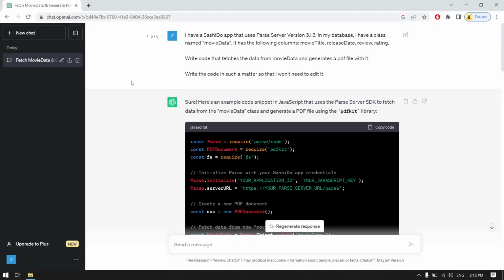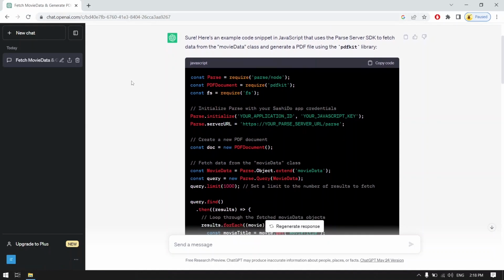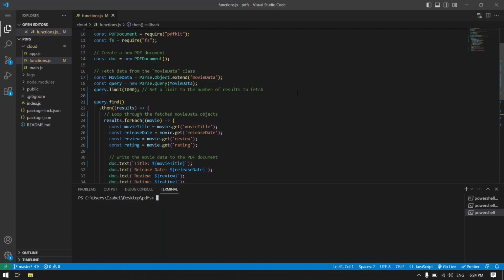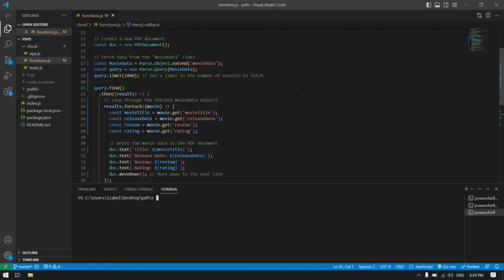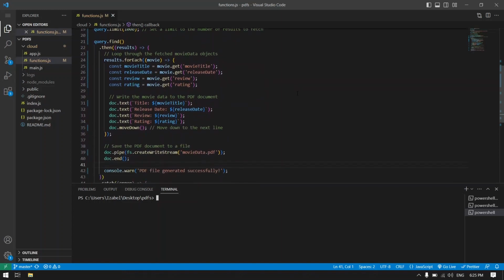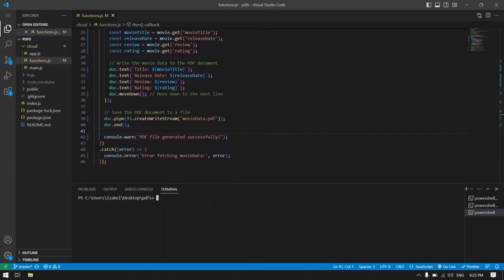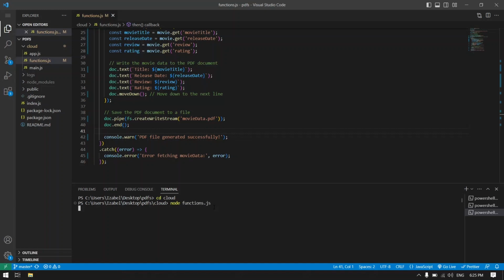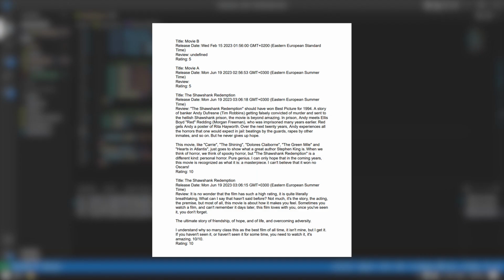How to generate PDF files from data stored in your SashiDo database using ChatGPT and PDFKit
In this short tutorial, we will show you how to generate PDF files from data stored in your app hosted on SashiDo mBaaS by using ChatGPT and the PDFKit library. By following a few simple steps, you will be able to fetch data from your database, create a PDF document containing the fetched data, and save it as a file.

You can similarly leverage ChatGPT’s code-writing capabilities to quickly add new features to your applications and save time and effort. The code snippet in this tutorial is fairly simple but you can pull off more challenging use cases. The trick is in giving ChatGPT a simple prompt and asking short follow-up questions.

We’d be happy to hear your ChatGPT use cases when it comes to building applications!

A natural language processing tool driven by AI technology that allows you to have human-like conversations
A JavaScript PDF generation library for Node and the browser.